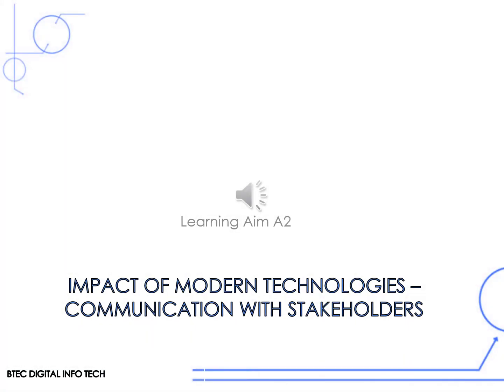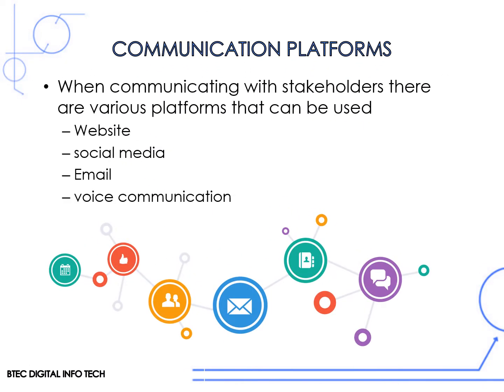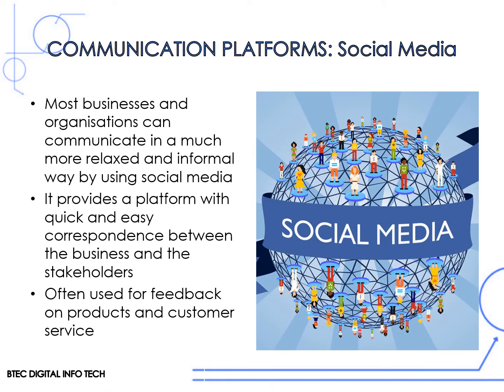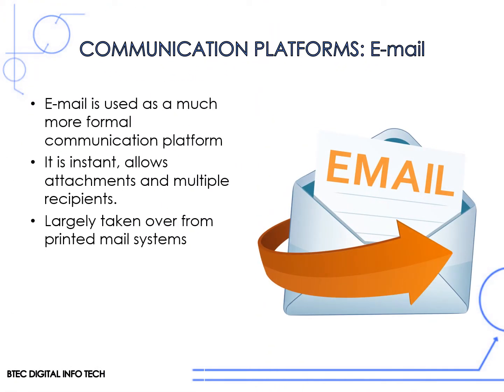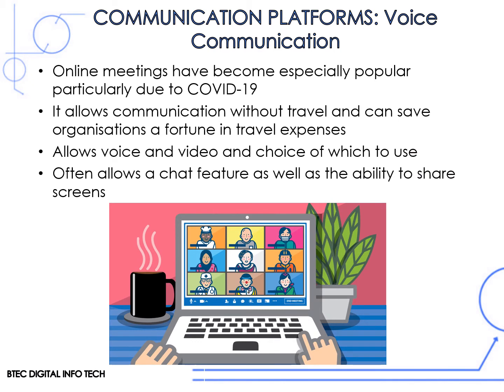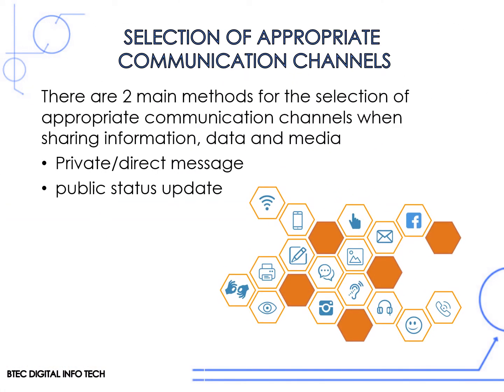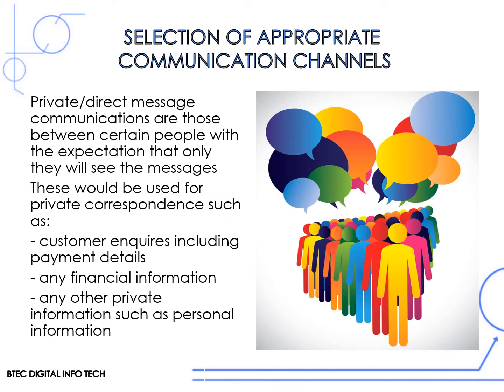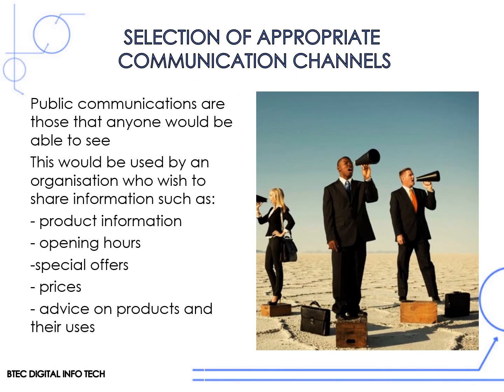BTEC DIT - Learning Aim A2 - Part 3 - How organisations use modern technologies to communicate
How organisations use modern technologies to communicate with stakeholders:
o communication platforms (website, social media, email, voice communication)
o selection of appropriate communication channels (private/direct message,
public status update) for sharing information, data and media.